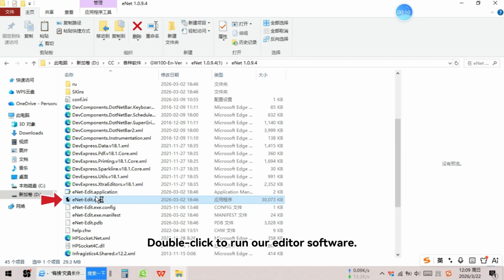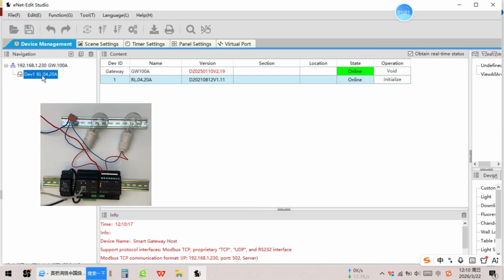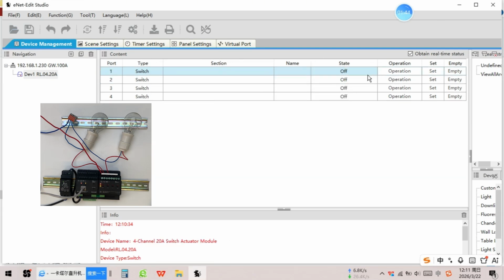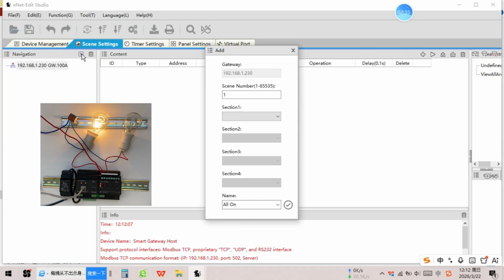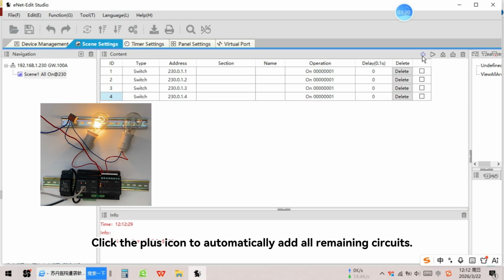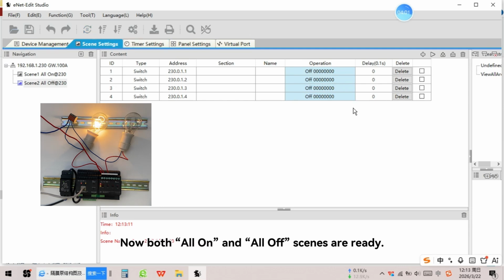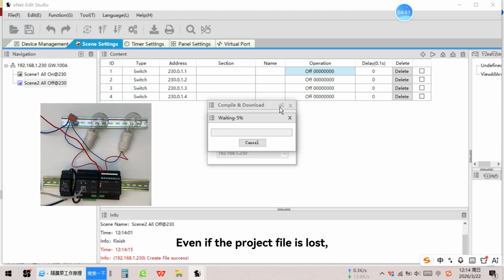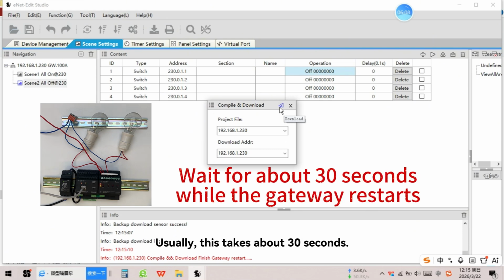4CH 20A Relay Switch Module Tutorial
In this video, we will show you how to set up and configure the 4-channel 20A relay switch module in the EASYCTRL smart lighting control system.

This tutorial includes complete instructions for hardware wiring and software configuration, helping you achieve reliable on/off control for lighting and electrical loads.

🔧 What you will learn:

How to wire the 4CH 20A relay switch module
How to connect lighting loads safely
How to set the device ID and connect to the YC-BUS system
How to configure switching logic in the software
How to create scenes and automation for on/off control

💡 Typical applications:

Lighting on/off control
High-power load switching
Smart home systems
Commercial and industrial lighting
Building automation projects

⚠️ Note:
Please ensure proper wiring and load capacity. Each channel supports up to 20A—make sure your load does not exceed the rated capacity.

Our EASYCTRL smart lighting system is based on the YC-BUS protocol, providing stable communication and flexible control. Compared with traditional KNX systems, it offers similar functionality at only 1/3 of the cost.

✅ OEM / ODM supported
✅ Full product ecosystem: gateways, relay modules, dimming modules, panels, sensors
✅ Easy integration with third-party systems